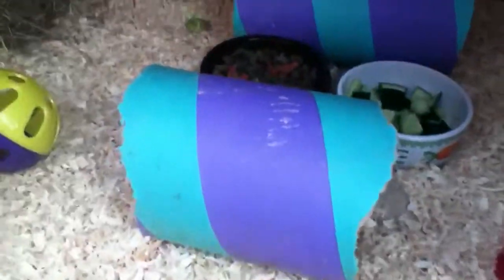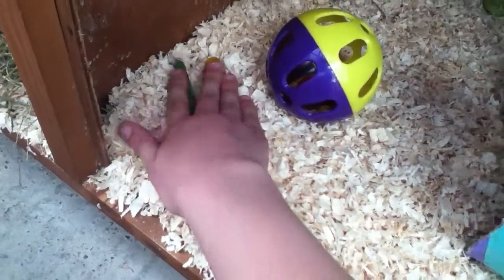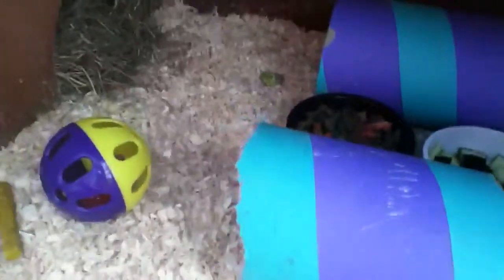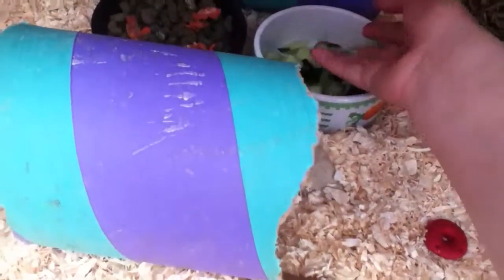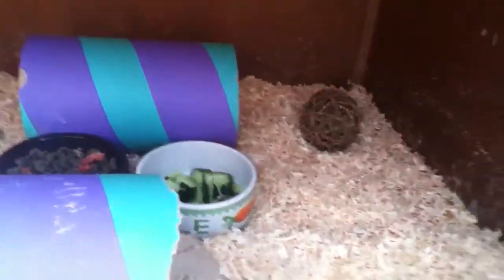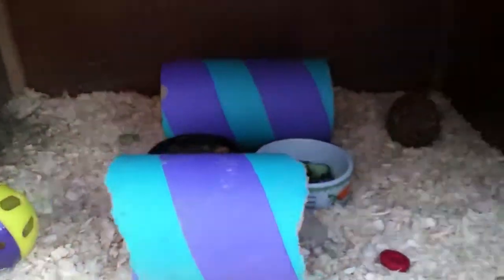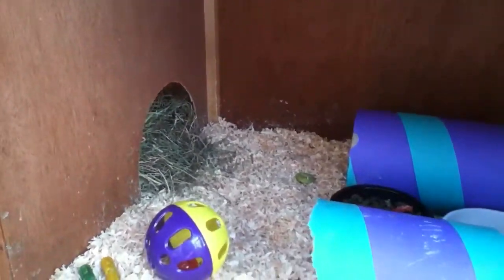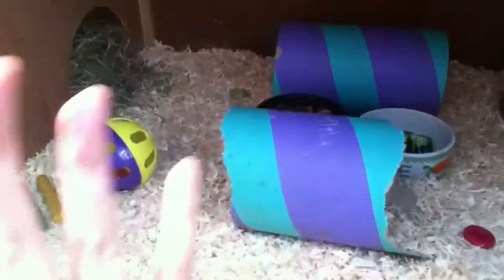Clean guinea pig hutch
Just showing you guys the guinea pig hutch when it is clean before the guinea pigs come and wreck it